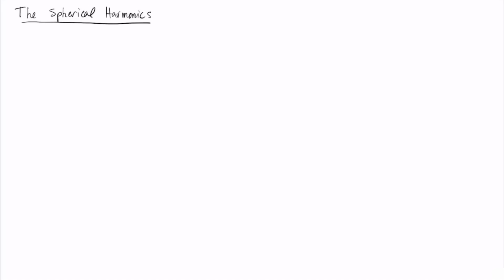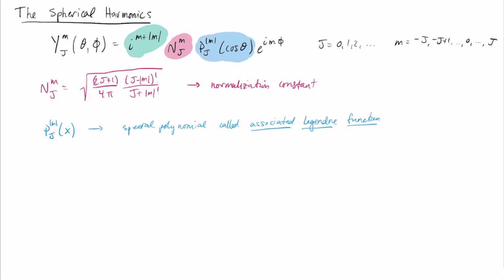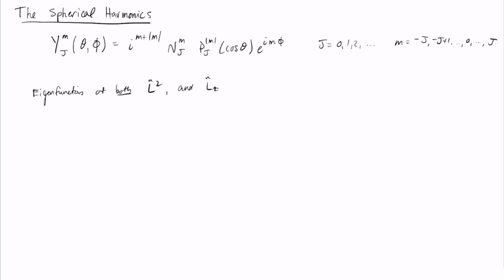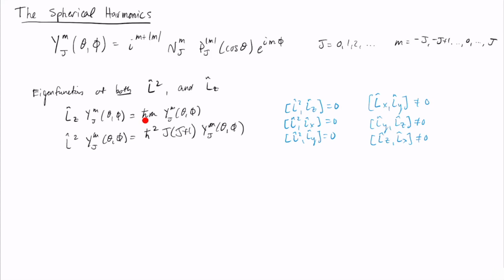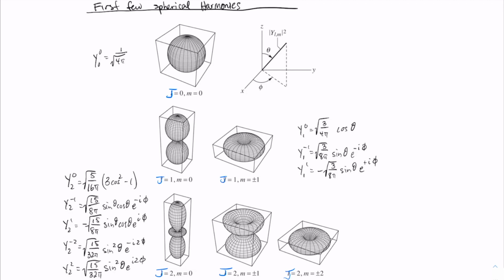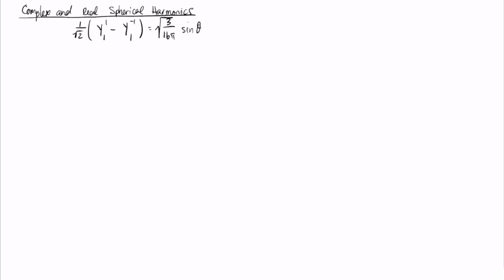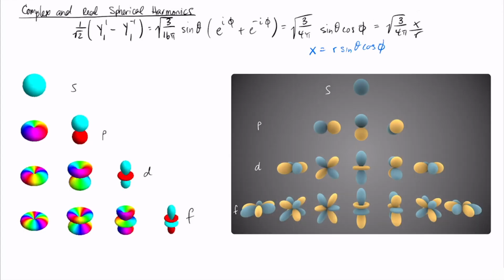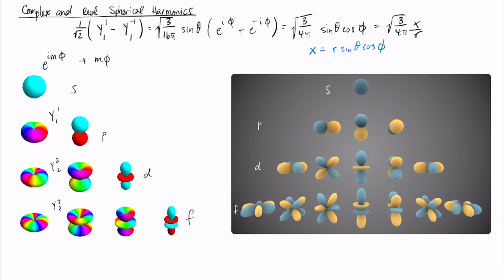Angular Momentum 9: Spherical harmonics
We introduce spherical harmonics: the solutions to the rigid rotator time-independent Schroedinger equation.